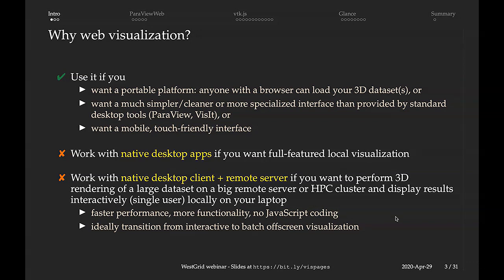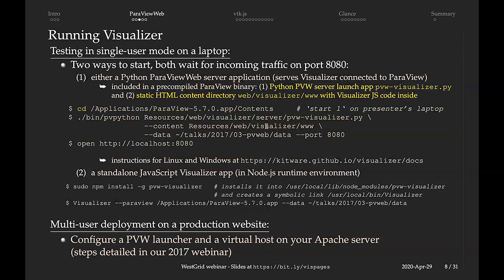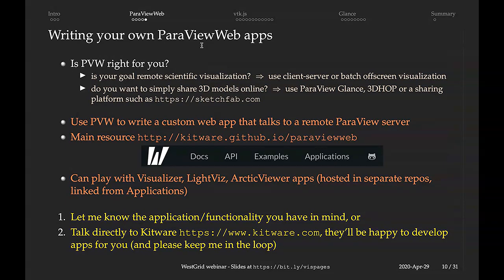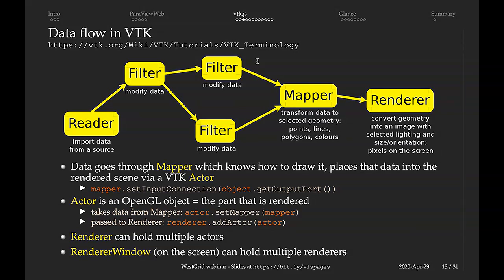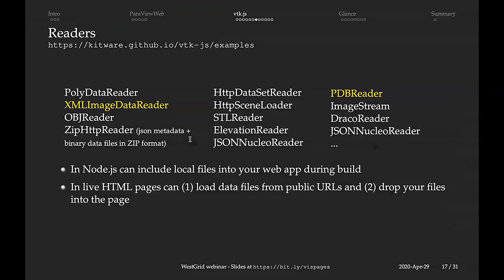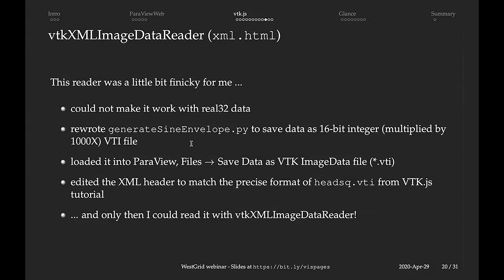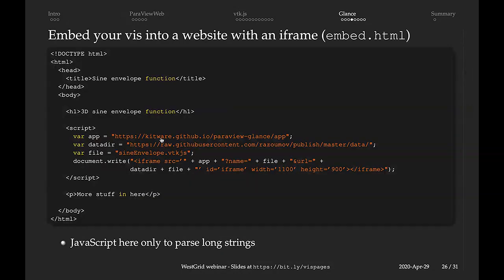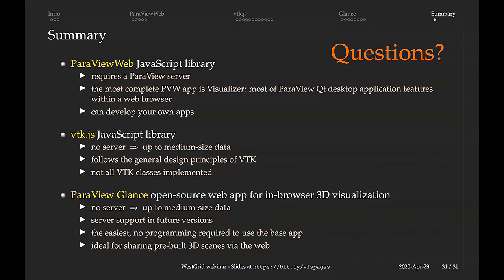Web-based 3D scientific visualization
In this webinar we talk about putting your 3D visualization in a web browser. This lets you give anyone with a browser the ability to play with your 3D dataset, create much simpler interfaces than with the standard 3D desktop visualization tools, or even put your visualization on a mobile, touch-friendly device. This session covers different options for doing 3D web visualizations: starting briefly with ParaViewWeb, doing some JavaScript demos with VTK.js, and finally playing with ParaView Glance.